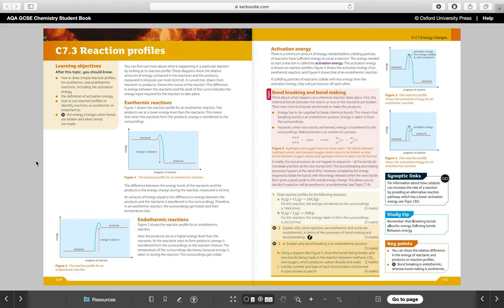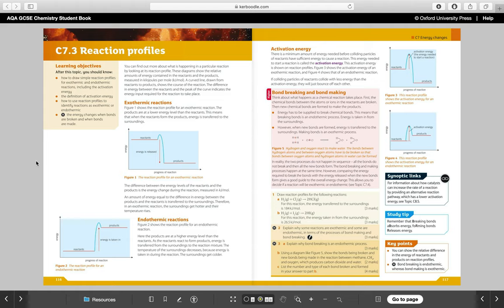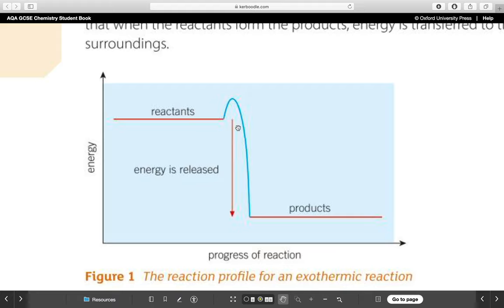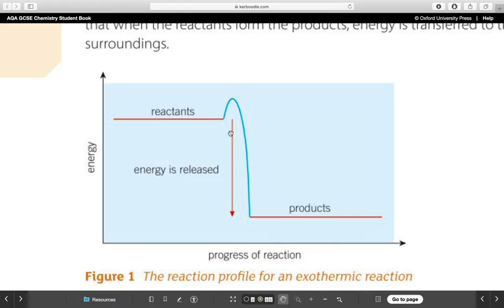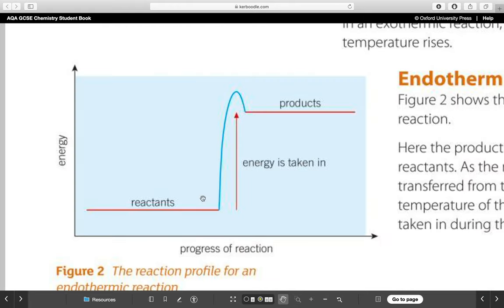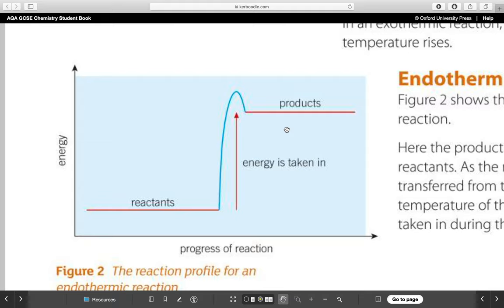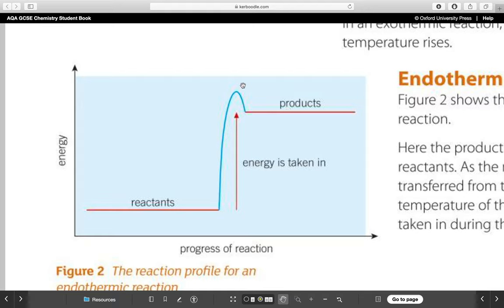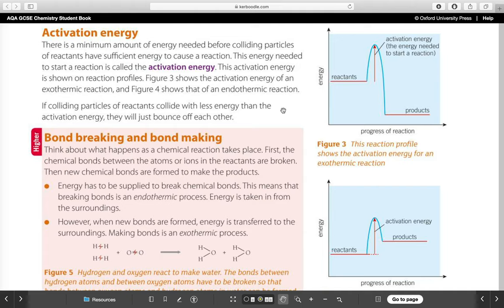Reaction Profile Diagrams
C7 - Lesson 1 - Reaction profile diagrams for endothermic and exothermic reactions.